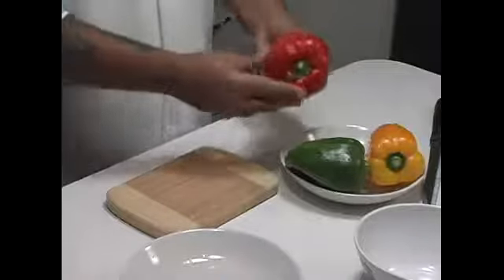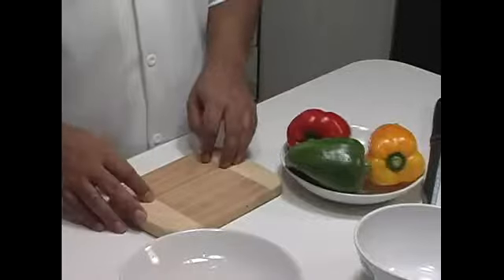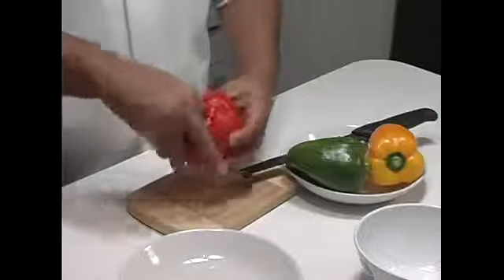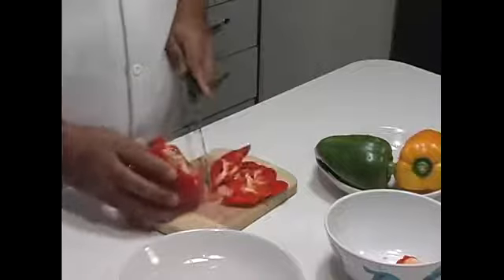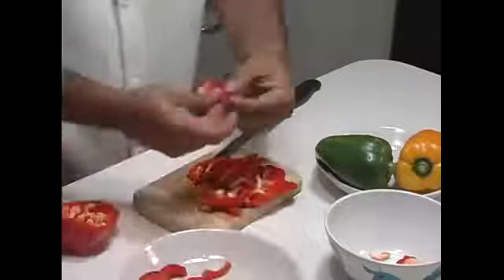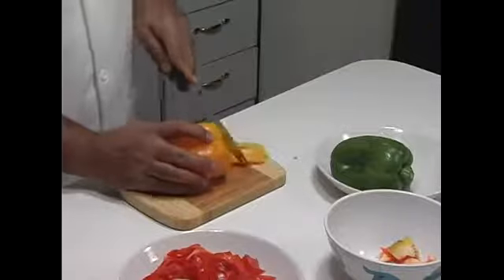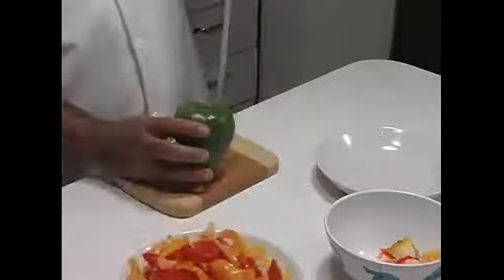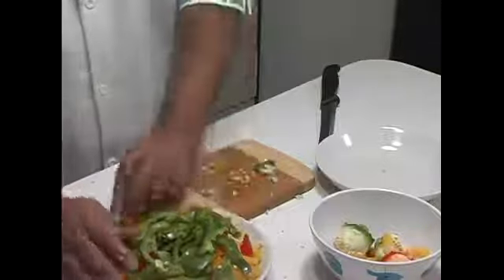Cutting Peppers for Steak & Pork Over Brown Rice Recipe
Cutting Peppers for Steak & Pork Over Brown Rice Recipe. Part of the series: Pepper Steak & Pork Over Brown Rice. Learn how to clean and cut the bell peppers for pepper steak and pork over brown rice with expert cooking tips in this free and easy dinner recipe video clip.